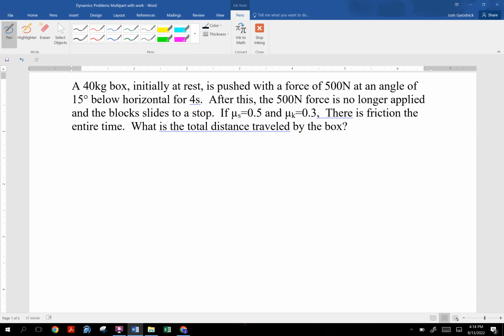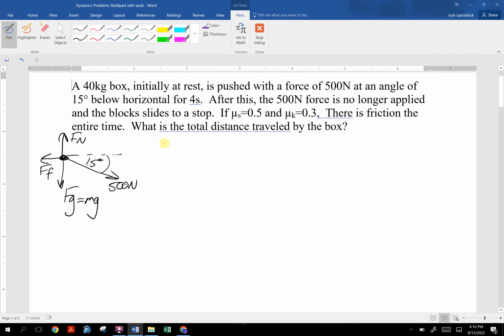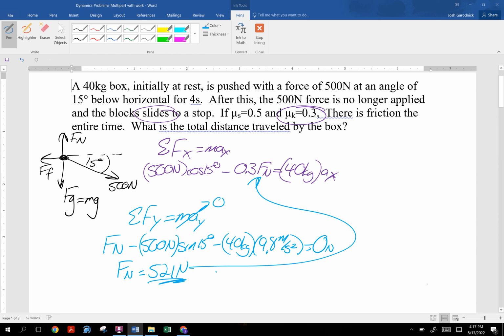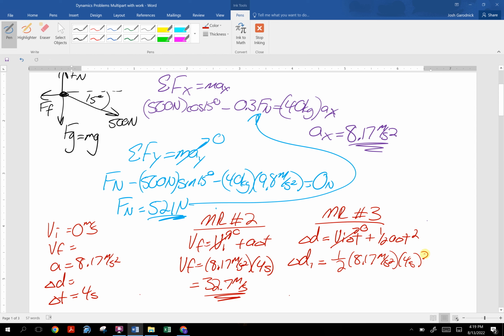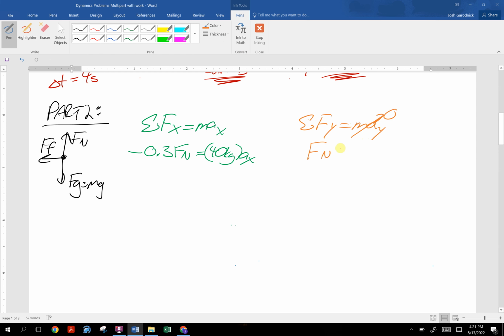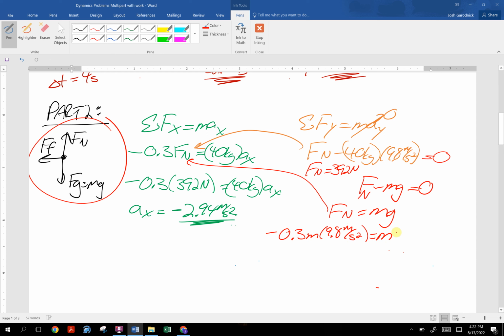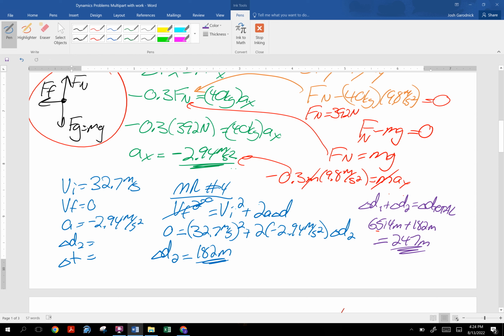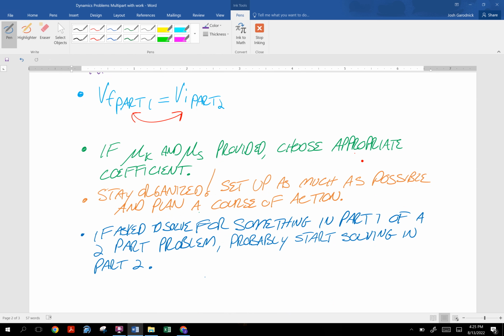Garodnick Dynamics Multipart Problems